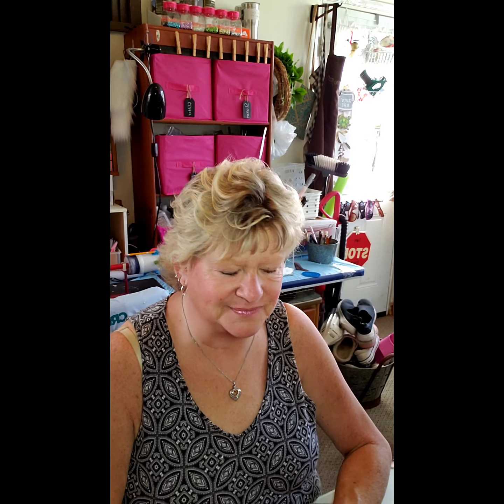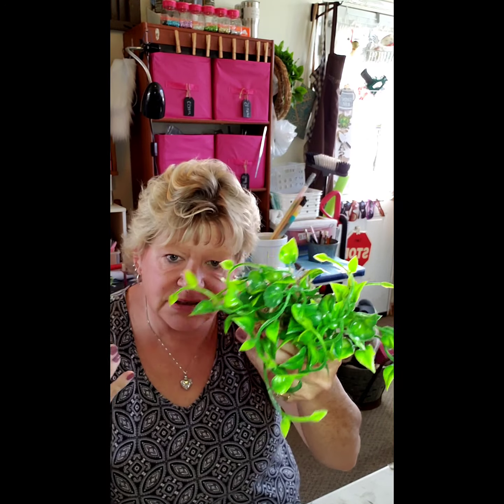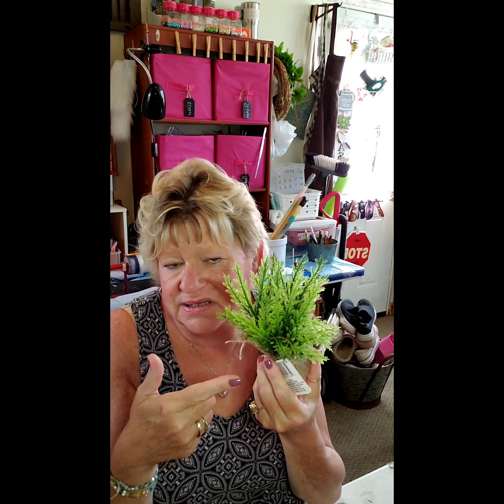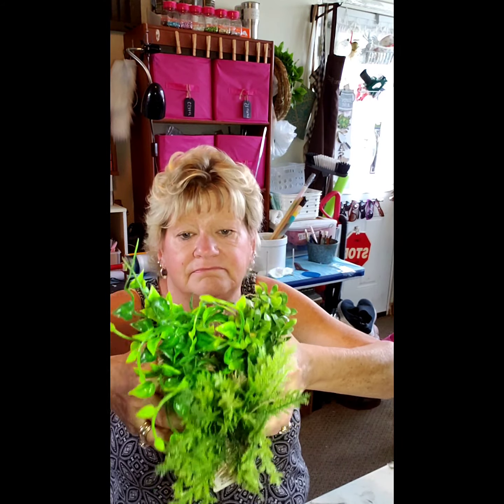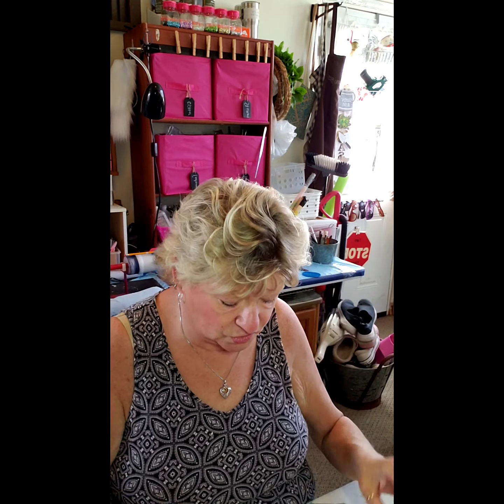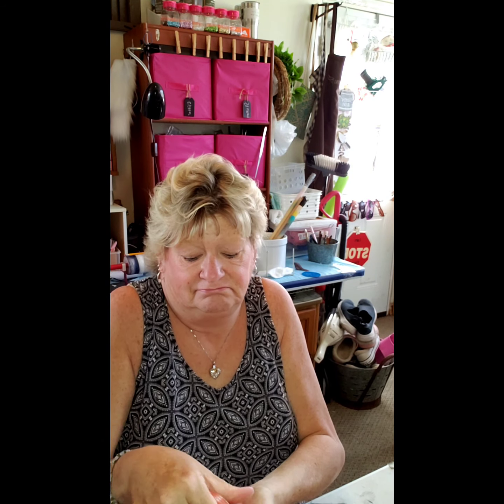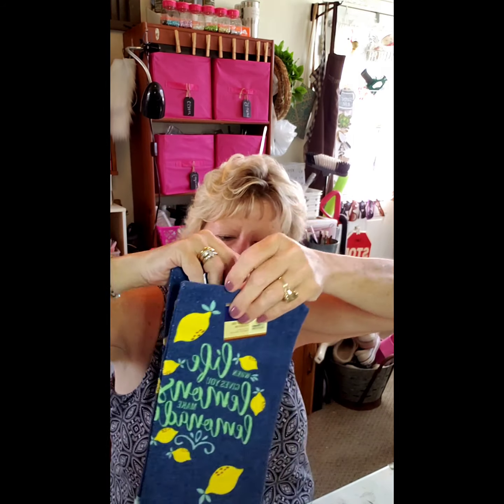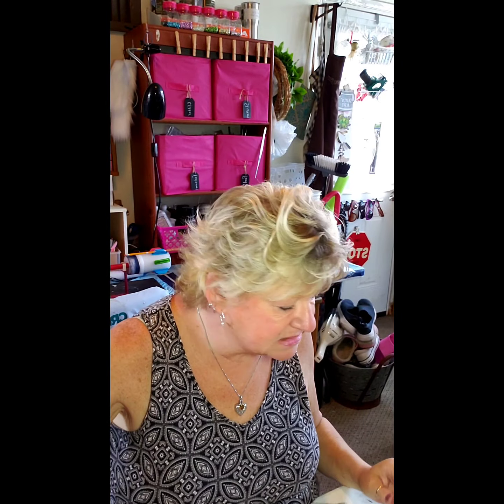Tiny plants at the Dollar Tree!!! Who knew????